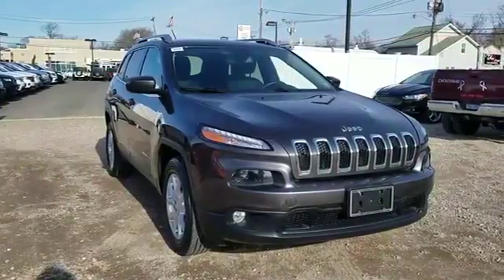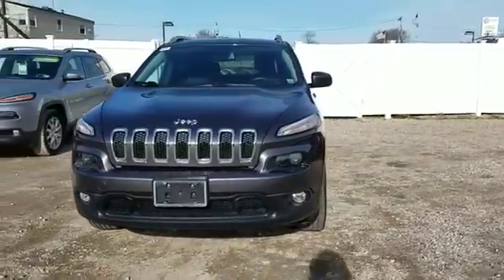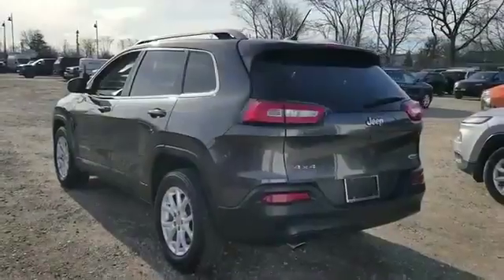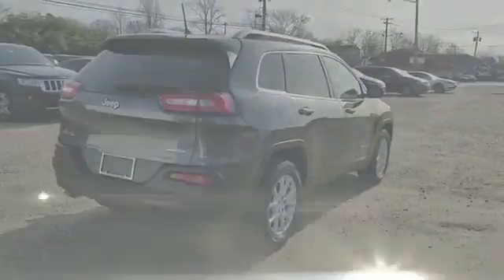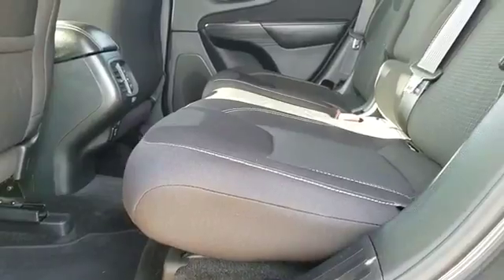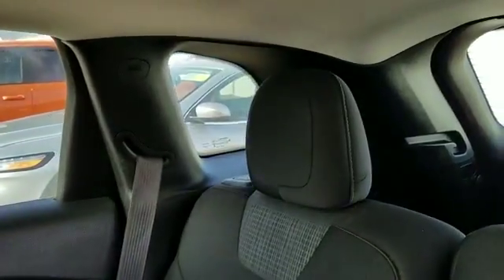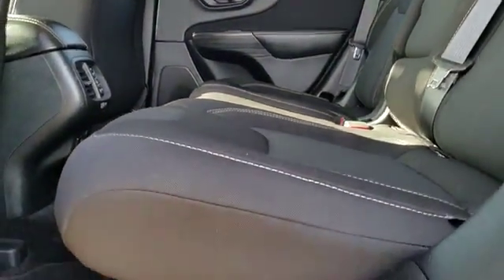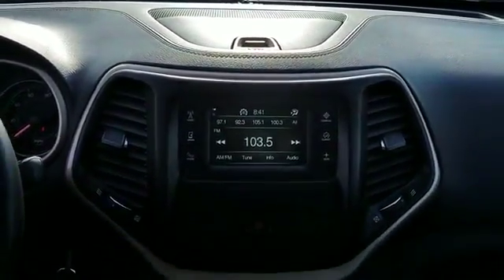2015 Jeep Cherokee Latitude Lindenhurst, Massapequa, Babylon, Bayshore, Merrick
2015 Jeep Cherokee Latitude Lindenhurst, Massapequa, Babylon, Bayshore, Merrick